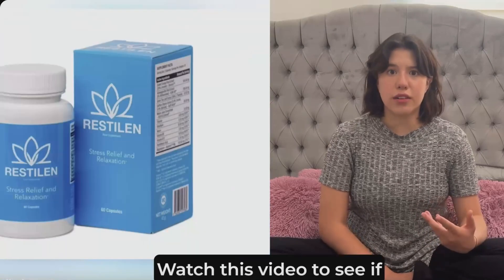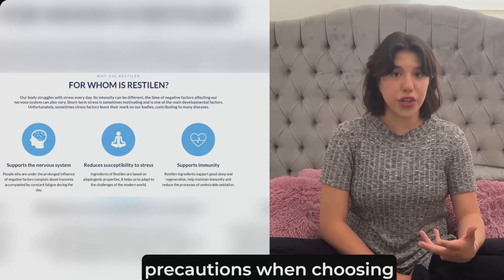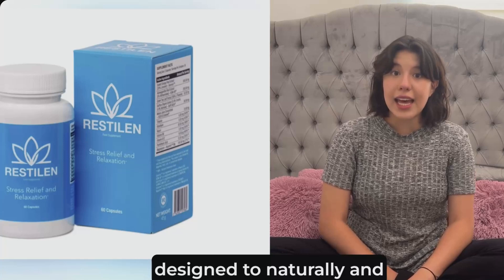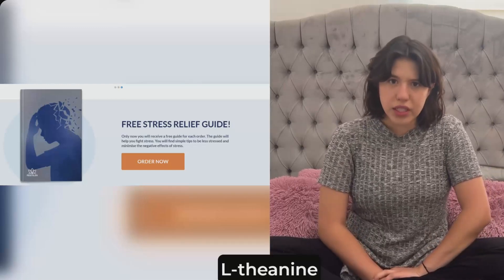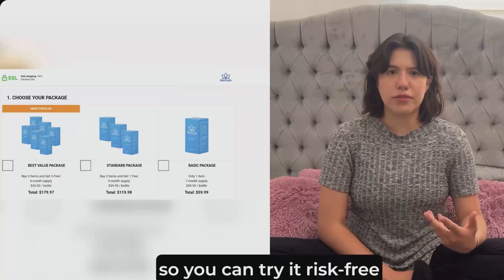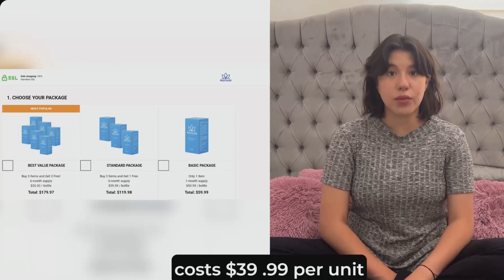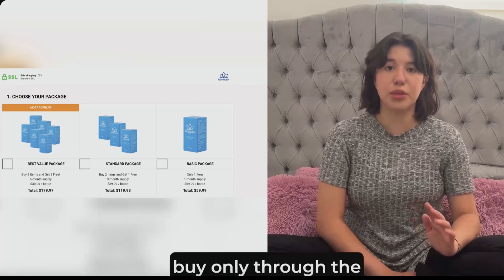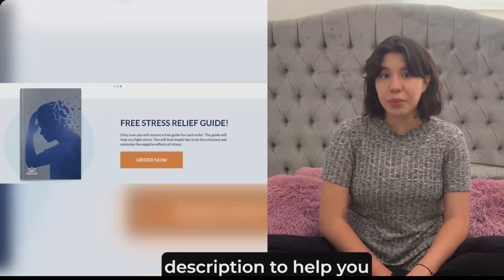🔴RESTILEN REVIEW (⚠️WARNING⚠️) RESTILEN HONEST REVIEW || Restilen Supplement || RESTILEN REVIEWS🔴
Our body struggles with stress every day. Its intensity can be different, the time of negative factors affecting our nervous system can also vary. Short-term stress is sometimes motivating and is one of the main developmental factors. Unfortunately, sometimes stress factors leave their mark on our bodies, contributing to many diseases.
Restilen contains a number of ingredients beneficial to mental health and well-being, including: Serenzo™, KSM-66®, Saffr'Activ®, SOD B Extramel®

Serenzo is a uniquely composed extract of sweet orange peel [20% limonene], whose properties have been scientifically proven.

Serenzo acts on the neuronal level, regulating the activity of these receptors. The complex is recognized by the A2A receptor as adenosine and combines with it, blocking both its action and inhibiting the D2 receptor. In this way, Serenzo™ actively regulates the stress level.
The effectiveness of Serenzo has been confirmed in a clinical trial conducted on 40 people aged 18-60 years old.
The experiment lasted 12 weeks. Based on normative psychological questionnaires (Symptom Checklist 90 R, Hamilton HAM Anxiety Scale, Chronic Stress Screening Scale) and physiological markers, Serenzo™ was shown to have a positive effect after only 6 weeks.